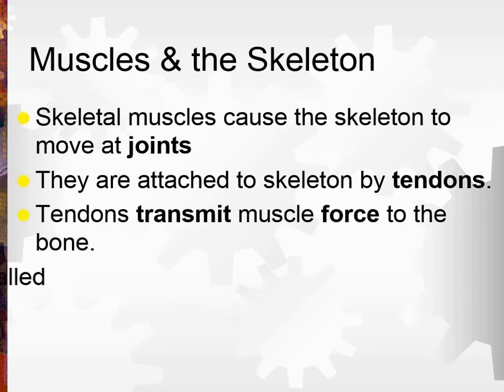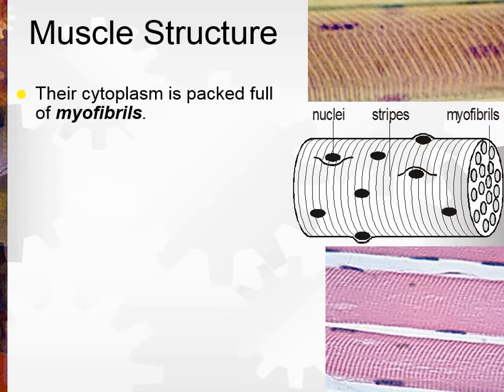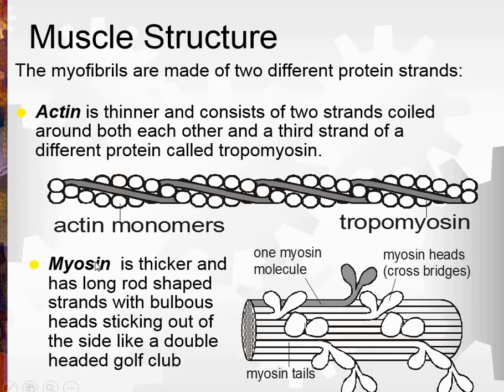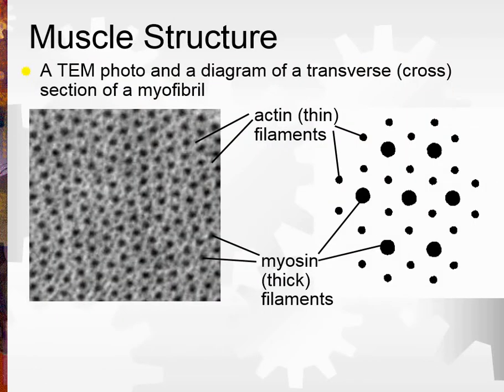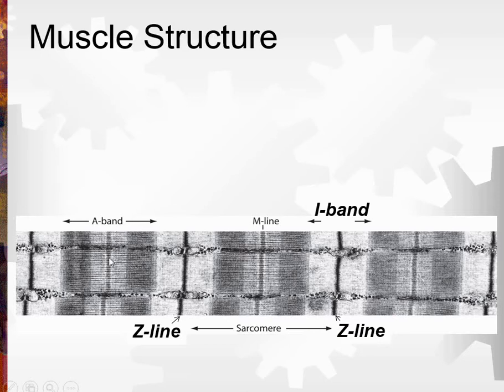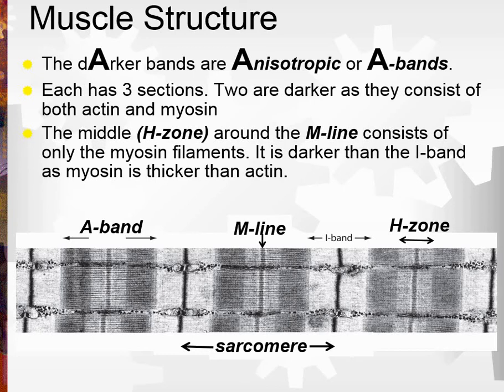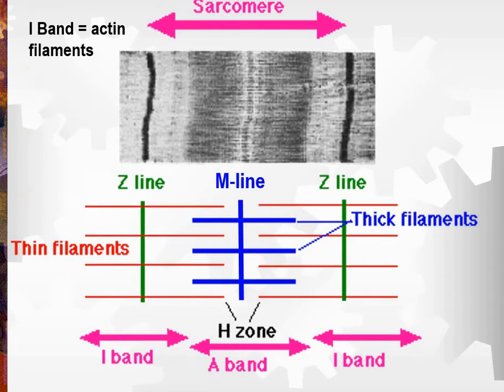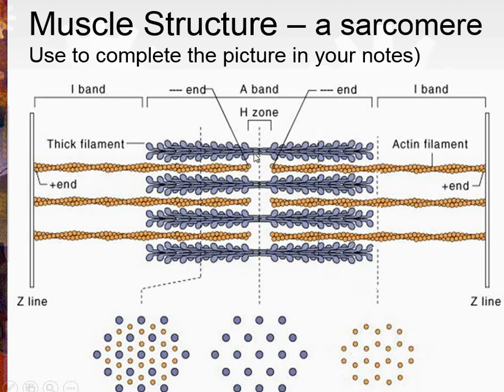muscle 5clark worksheet stuff